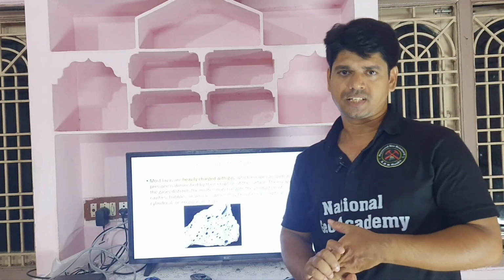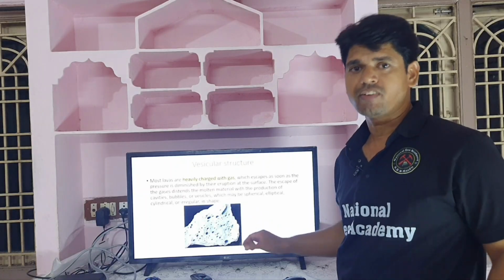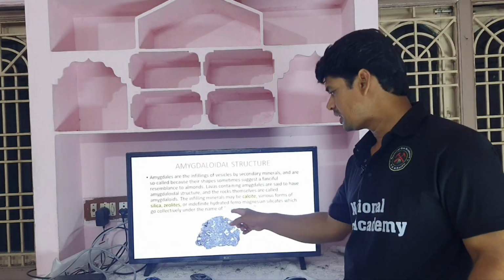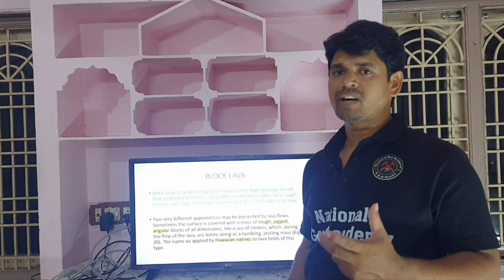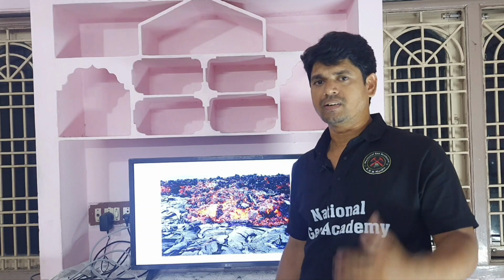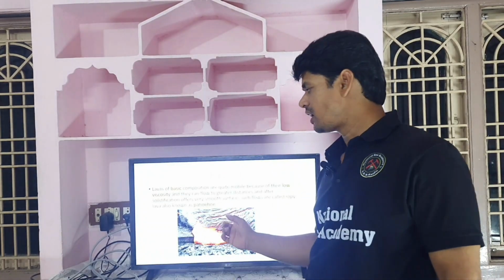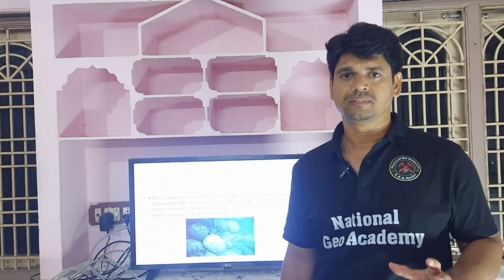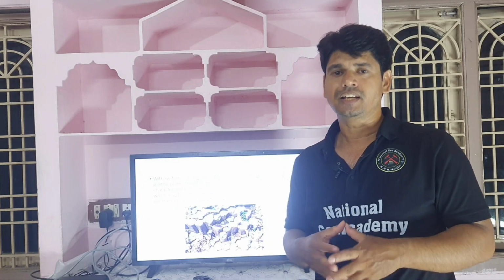Lecture: 1 Structures of Igneous rocks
Geology #  Igneous Petrology # Structures of Igneous rocks